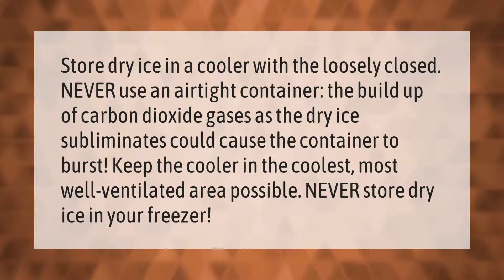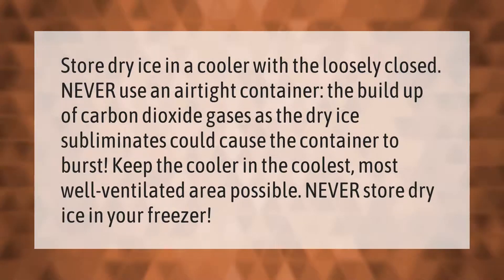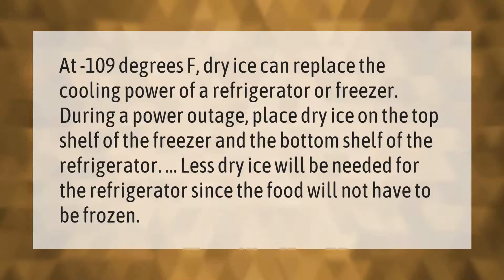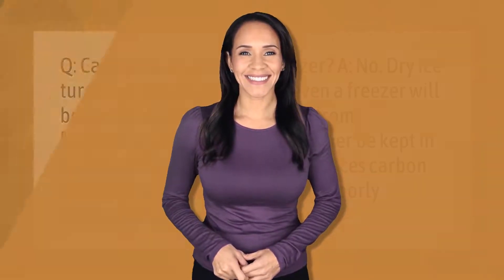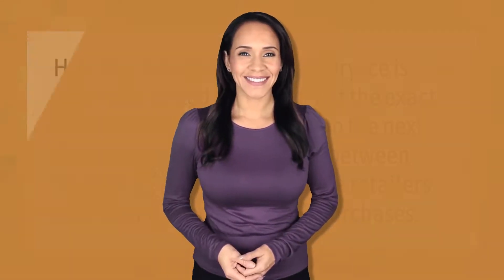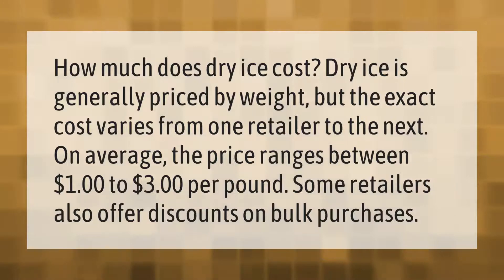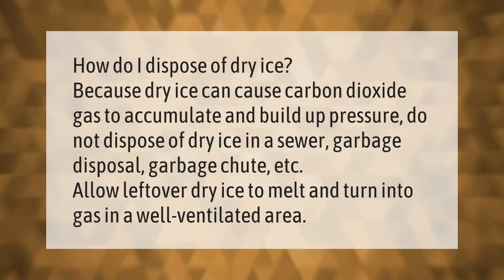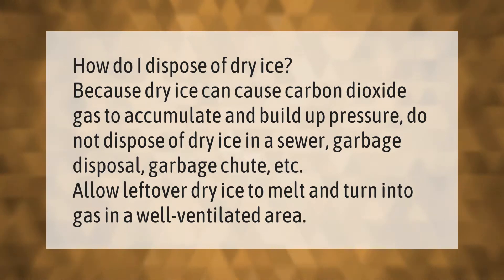How do you preserve dry ice at home?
00:00 - How do you preserve dry ice at home?
00:40 - Is it safe to put dry ice in refrigerator?
01:10 - Is it OK to put dry ice in the freezer?
01:45 - How expensive is dry ice?
02:15 - What do you do with dry ice when done?

Laura S. Harris (2021, September 20.) How do you preserve dry ice at home?
    AskAbout.video/articles/How-do-you-preserve-dry-ice-at-home-263346